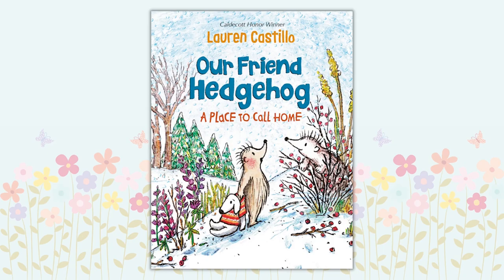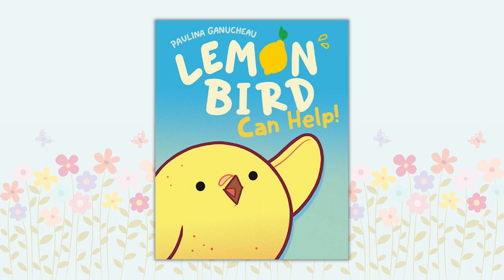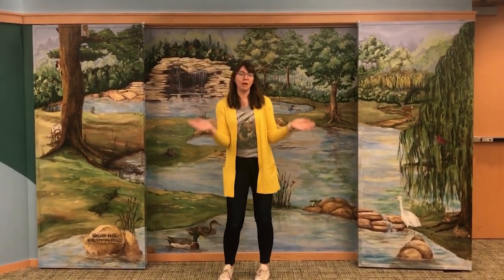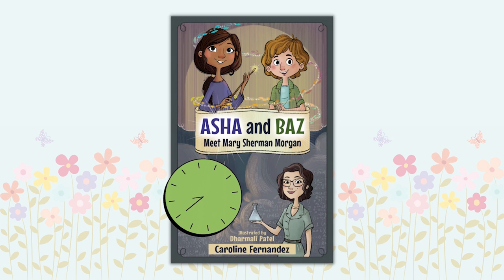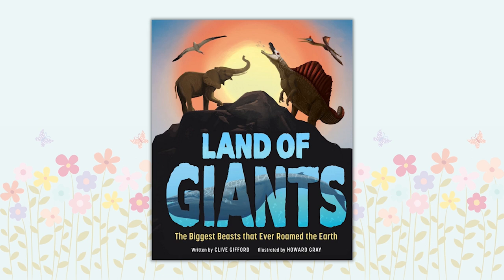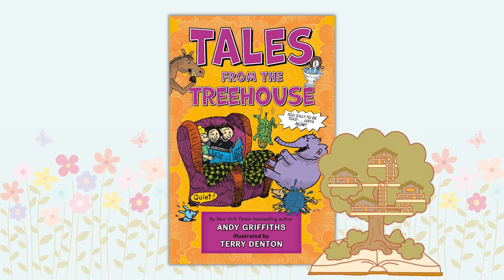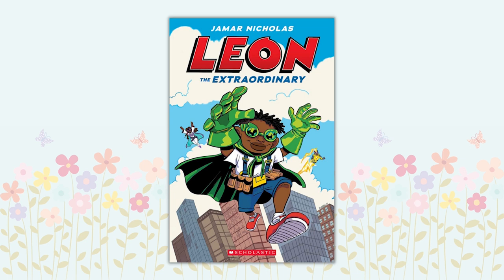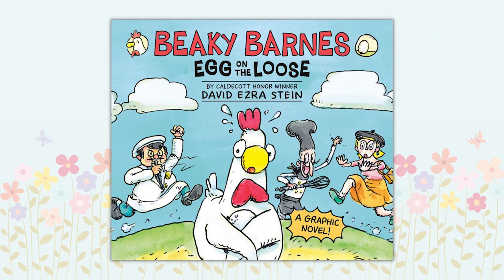Spring Into Reading 2023: Books for 2nd and 3rd Graders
Spring into reading with these new and popular books suggestions for readers in Grades 2-3.